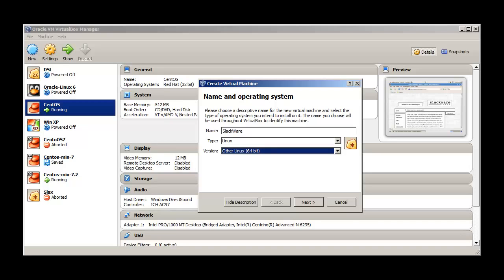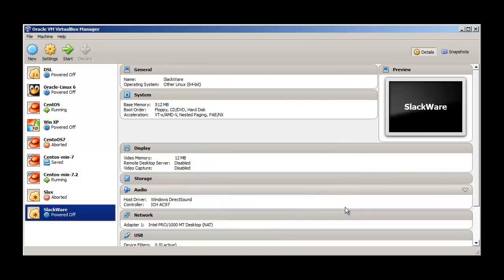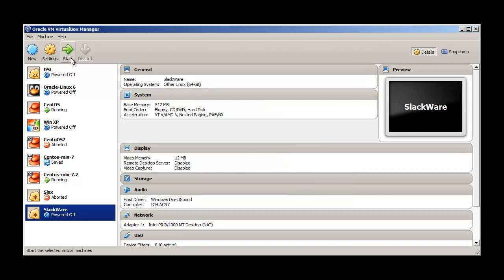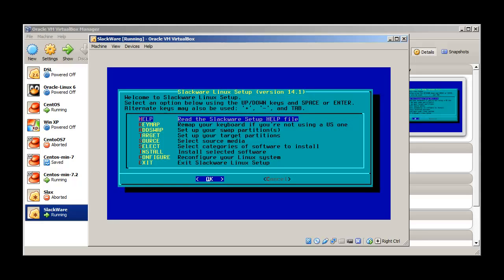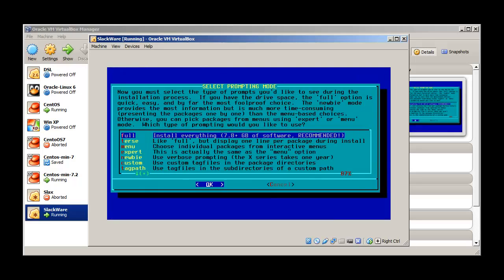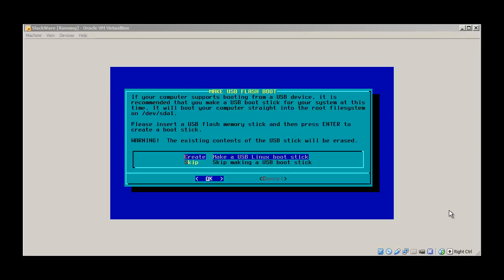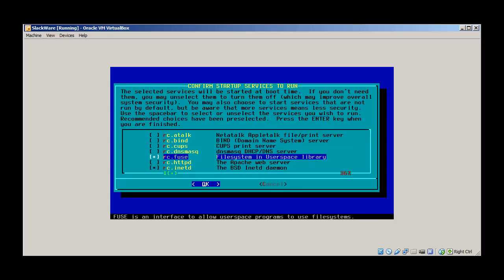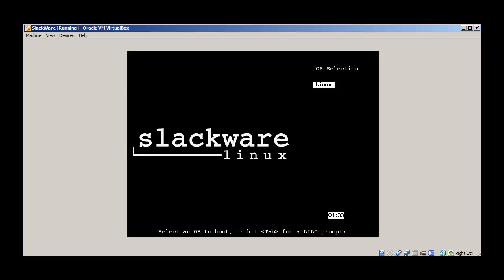How to Install Slackware (Slackware Linux installation)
Welcome to our comprehensive tutorial on installing Slackware Linux! Whether you're a seasoned Linux user or just starting out, this step-by-step guide will walk you through the entire installation process.

In this video, you'll learn:
- How to download the latest version of Slackware Linux
- Creating a bootable USB drive for installation
- Booting into the Slackware installer
- Partitioning your hard drive for Slackware
- Selecting packages to install
- Configuring network settings
- Setting up a user account
- Finalizing the installation and rebooting into your new Slackware system

Follow along closely and feel free to pause or rewind as needed. By the end of this tutorial, you'll have a fully functional Slackware Linux system ready for you to explore and customize to your heart's content.

To learn Linux, kubernetes, AWS, Linux Security, RHCSA, and RHCE-9.
✅ Connect with Tekco LLC on social media for the latest offers, promos and much more:

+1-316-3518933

Salman Francis